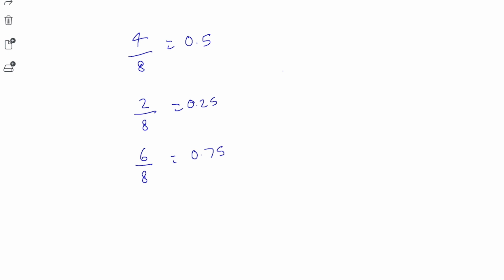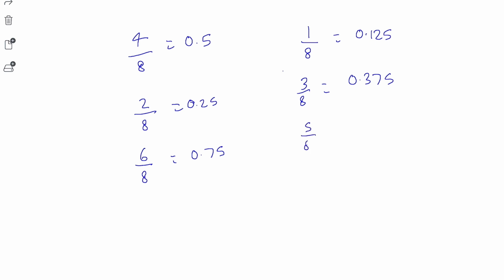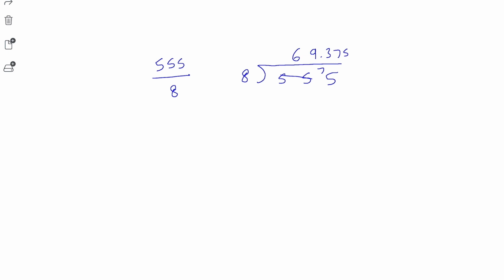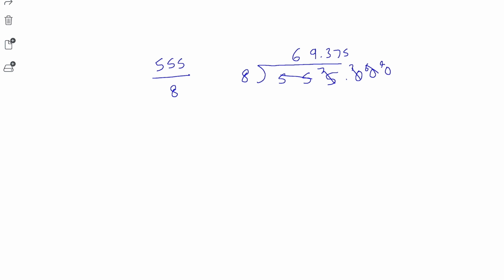Trick To Divide Numbers By 8 (Faster Than A Calculator)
The fastest way to divide numbers by 8 in your head. Faster than a calculator.